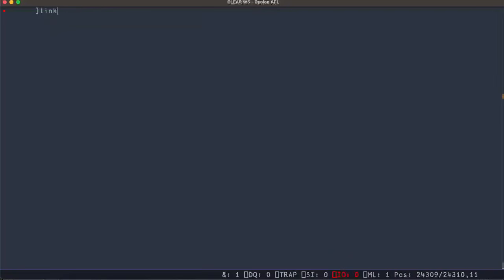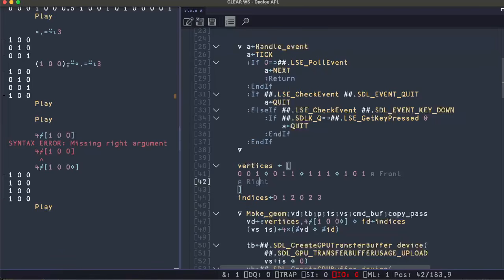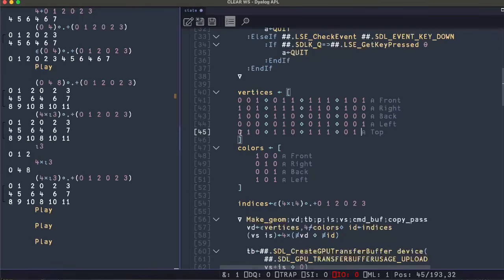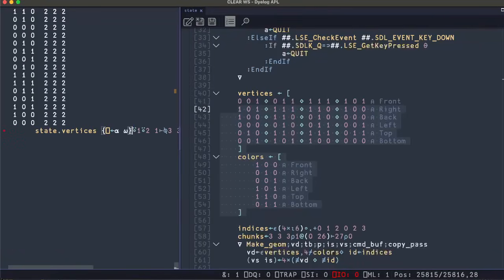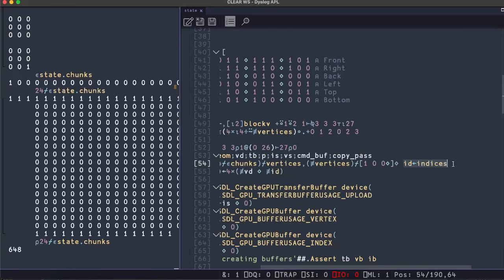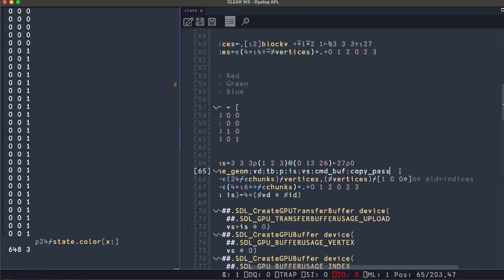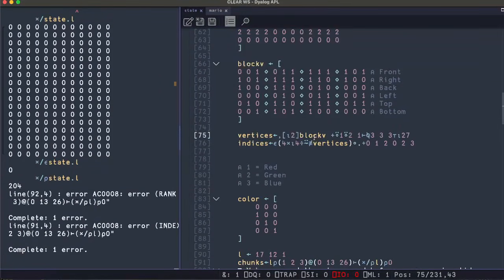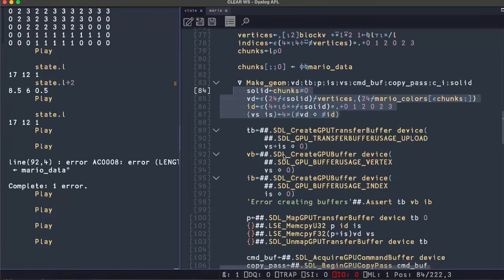Basic Voxels in APL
Showcasing basic voxels in APL and my APL development workflow